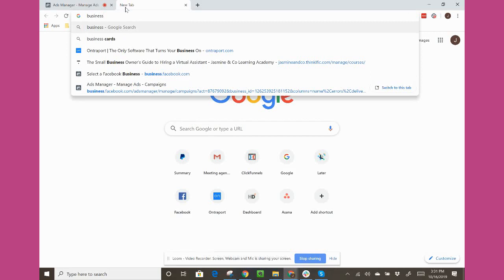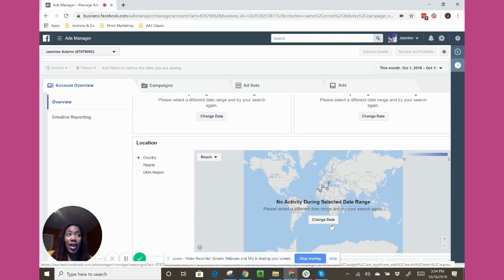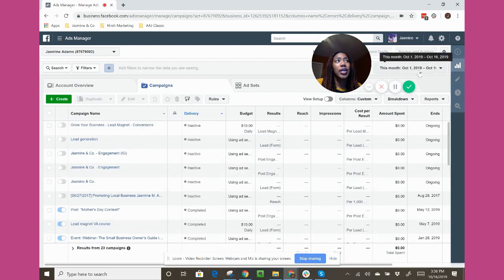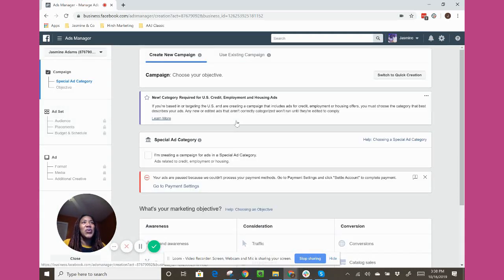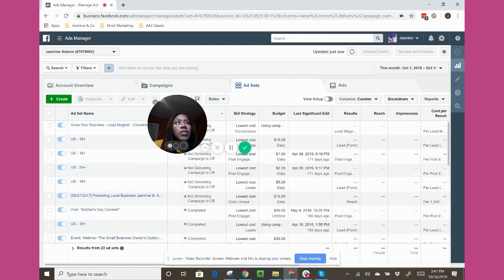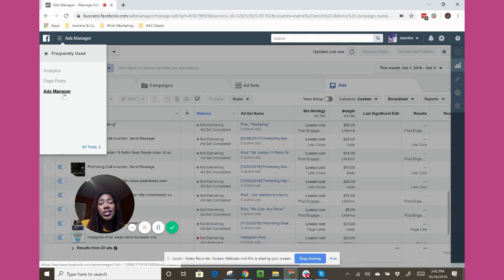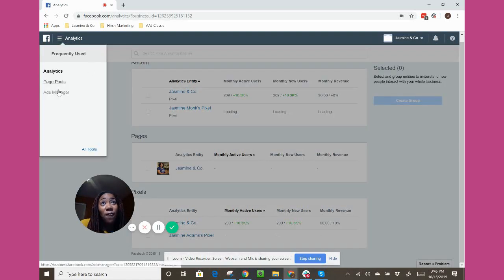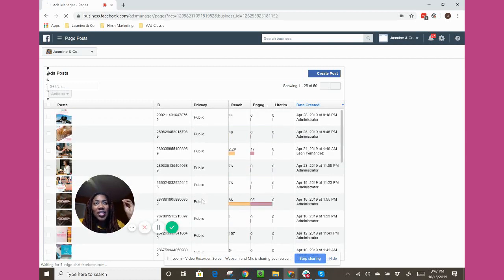FB Ads Manager Tutorial